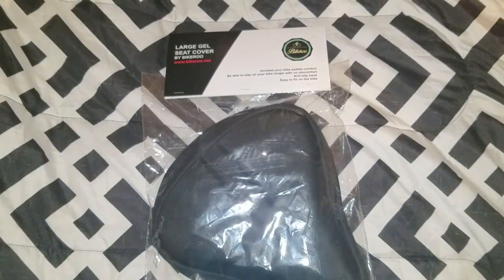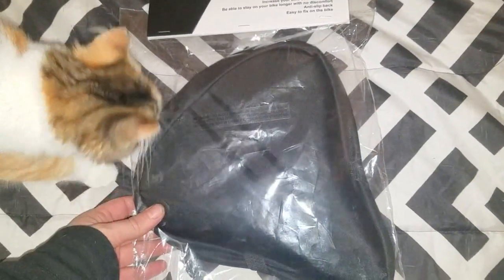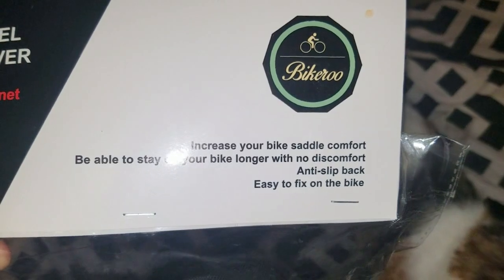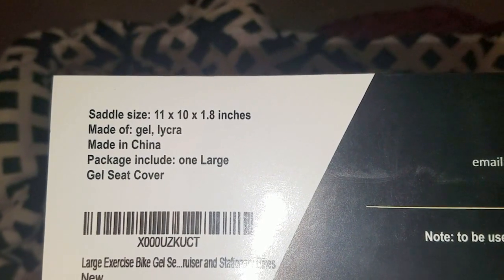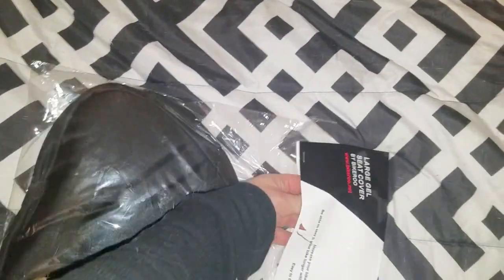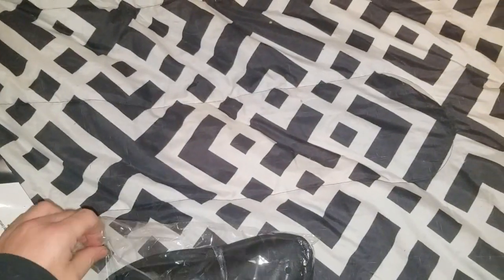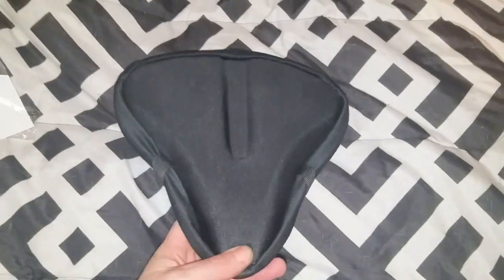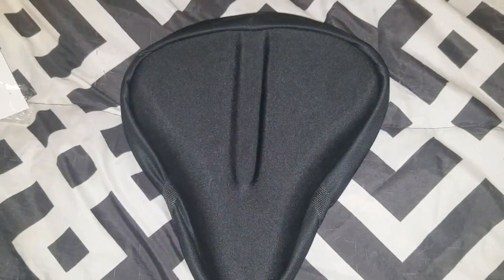unboxing: Bikeroo Large Exercise Bike Gel Seat Cushion (WIDE SOFT PAD)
link to item

If you love having fun on your bike or completing a full workout with a new personal best then you also know how painfull a rock hard saddle can be. Seat pain is really serious and one of the biggest determination killer. Usually because of the pain, the willpower goes down and you start giving up your spinning bike way too soon. This happens for both men and women weather is while indoor cycling or just casual mountaing bikers with saddles that are not padded. We even heard lots of people thinking they can't cycle because of this unfortunately.